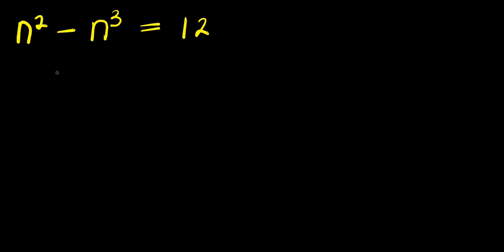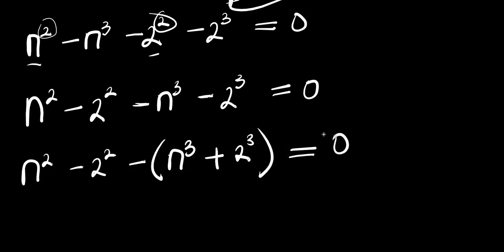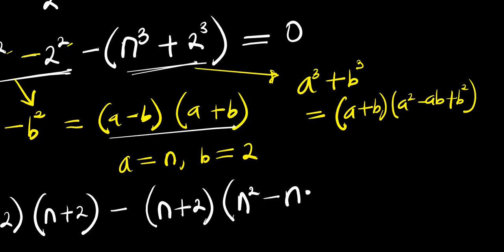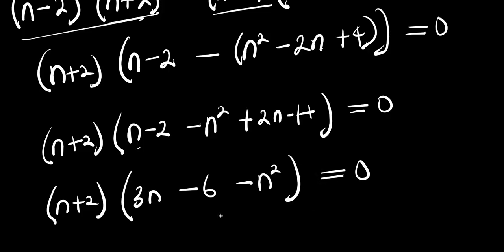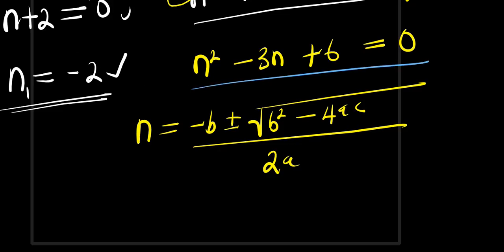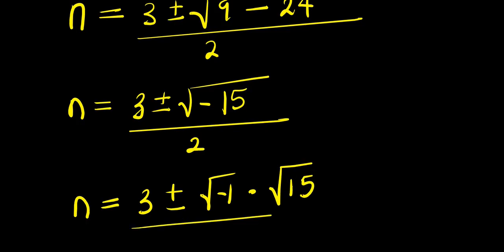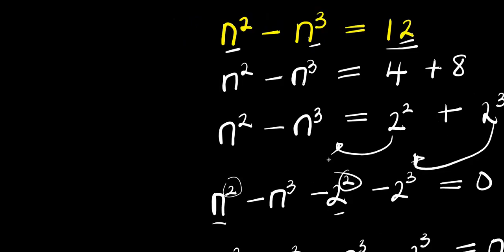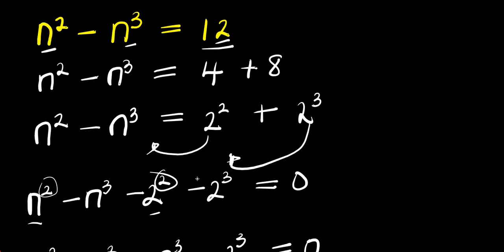GERMANY OLYMPIADS || How to Solve for n?